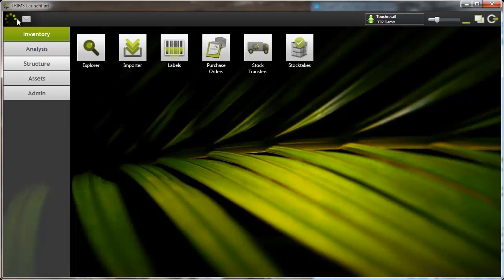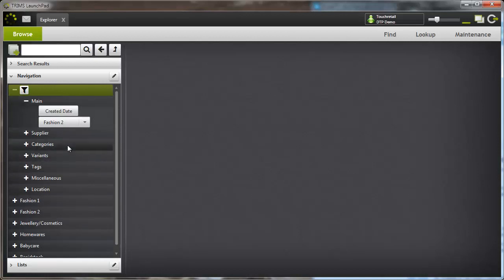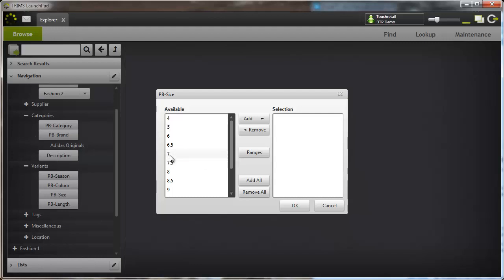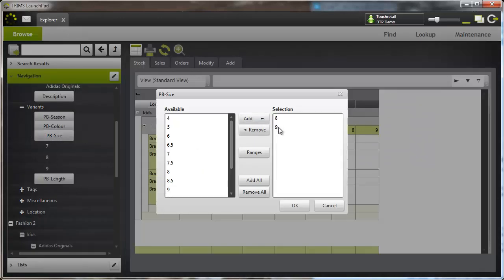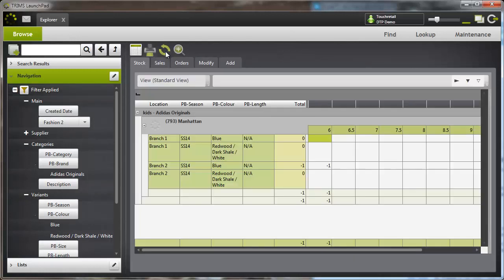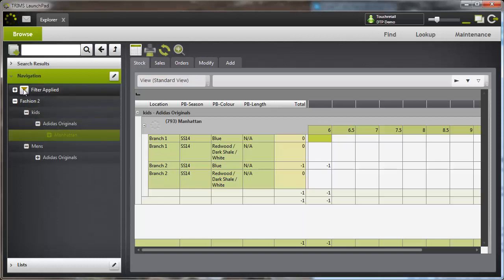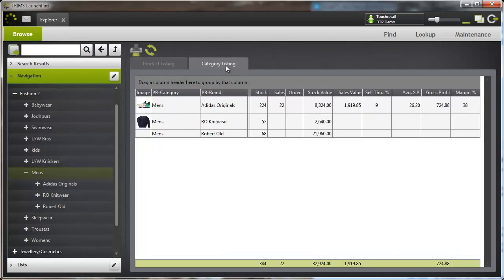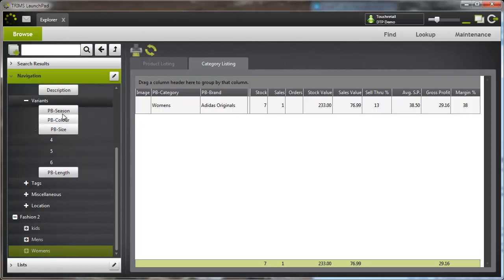TRIMS - Filtering Your Data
This video shows how to filter your data by the attributes attached to products